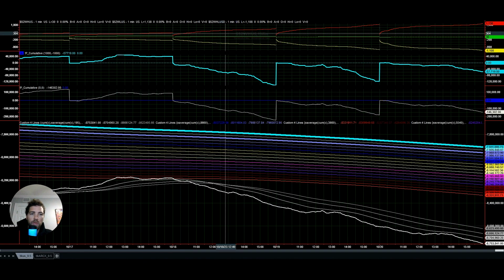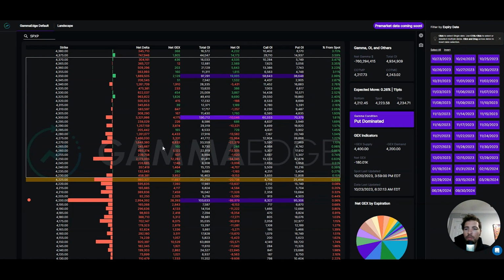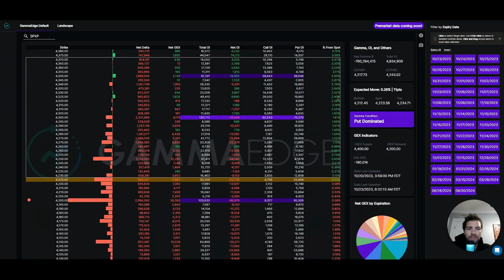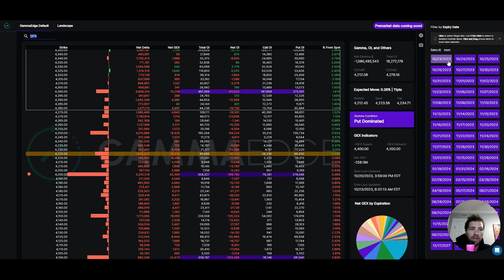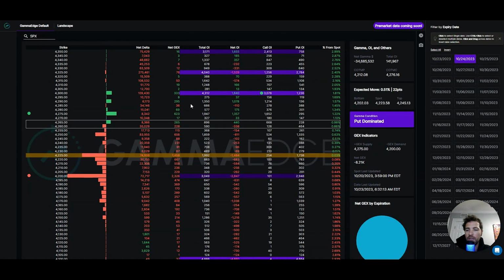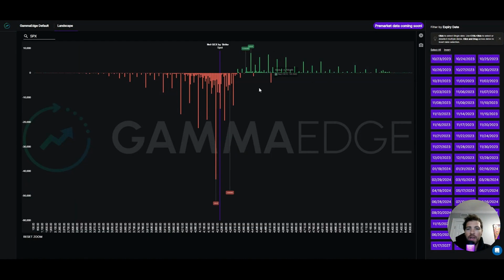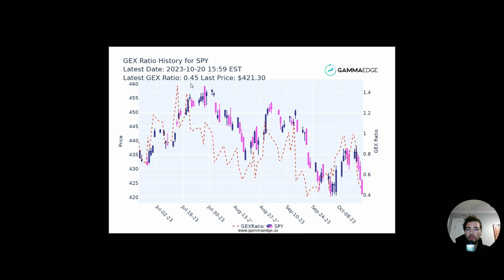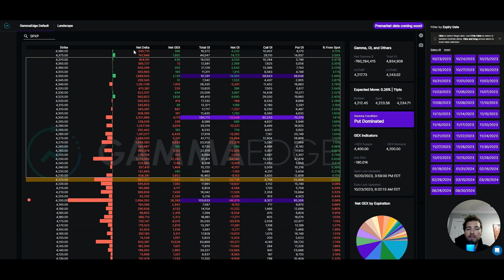📈 Watch for the Rip / 🛎️ Before The Bell: 10/23/2023 Brief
✉️ NEWSLETTER

📺 ABOUT

In today's market video:

00:00 Introduction
01:08 Market Structure and Transition Levels
02:01 Risk Assessment and Market Bias
03:10 SPX and SPY Expiration Analysis